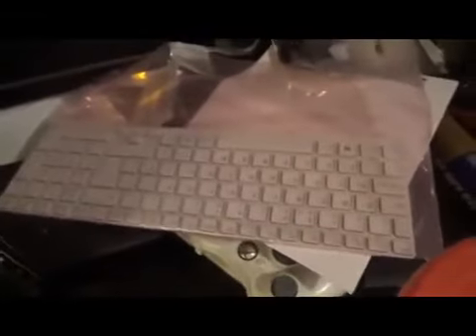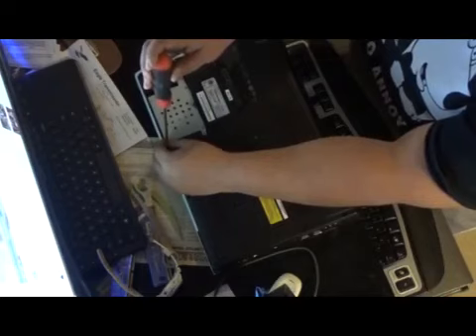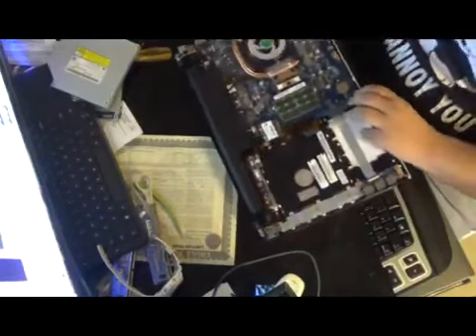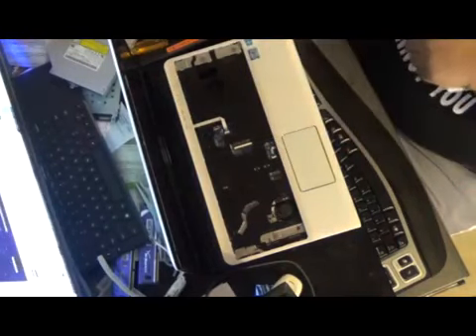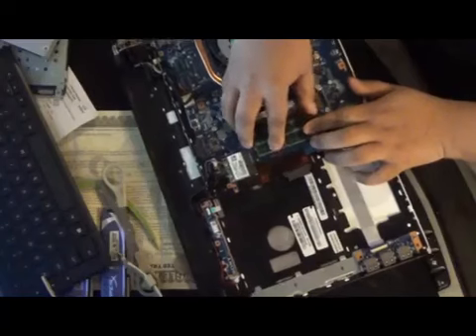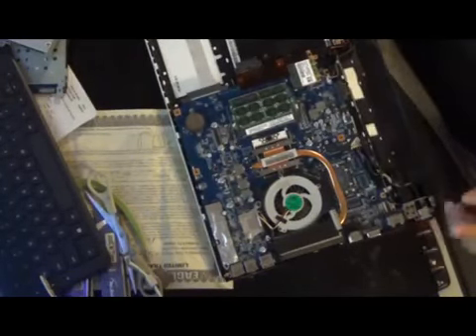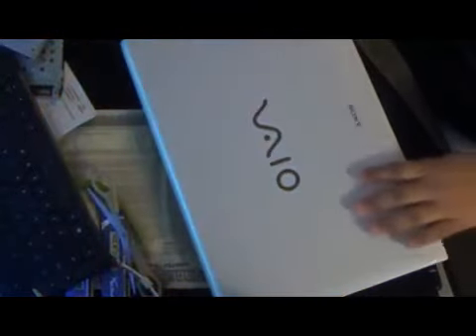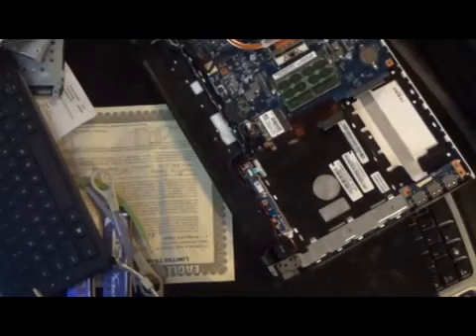SVE15L11L Sony Vaio Laptop Teardown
Quick laptop teardown